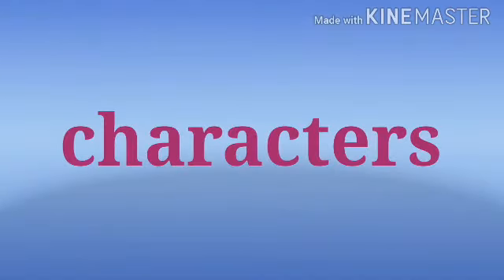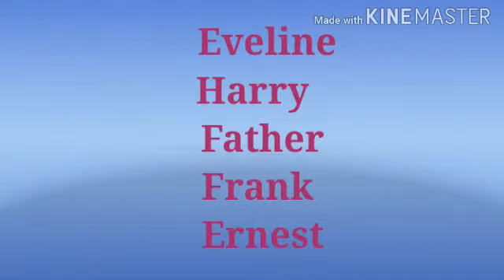Eveline by James Joyces|summary of the novel Eveline from Dubliners|summary of Eveline in English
Summary of the short story Eveline from Dubliners by James Joyce